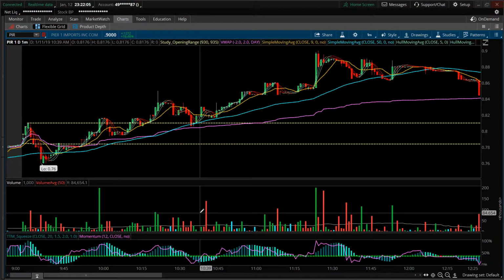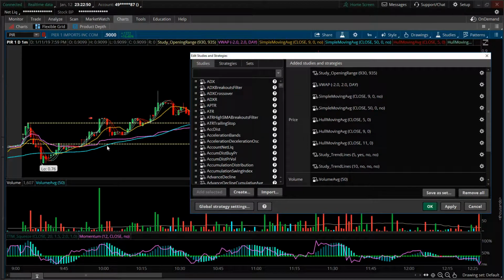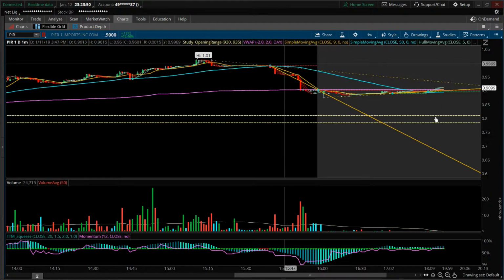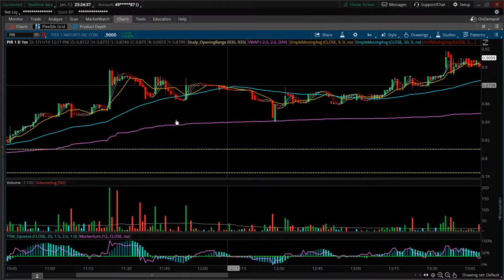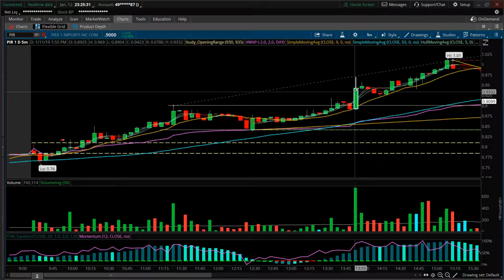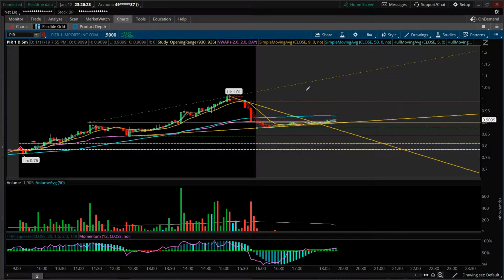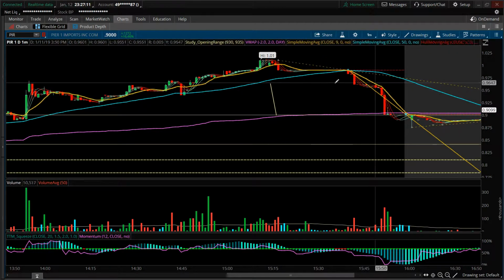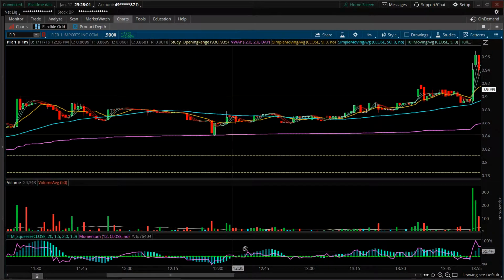1 min 5 min Chart Correlation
Another way of trading the 1 min 5 min Chart Correlation. I hope this helps you in your trading!
Leave comments bellow if you have any question or comments.

Helping you understand how cryptocurrency works.
We provide you with the tools so you don't need to depend on other people online!